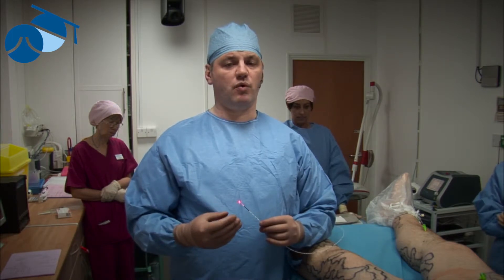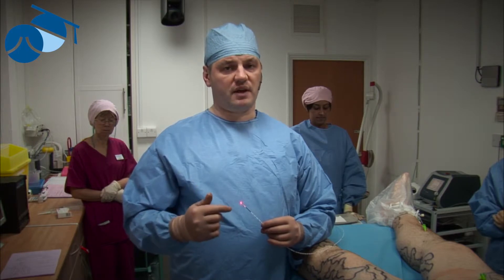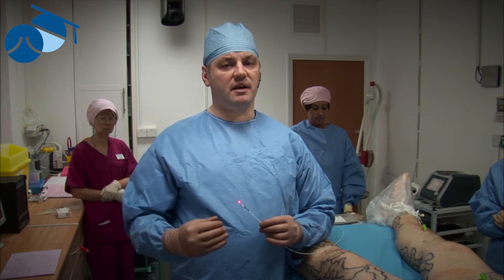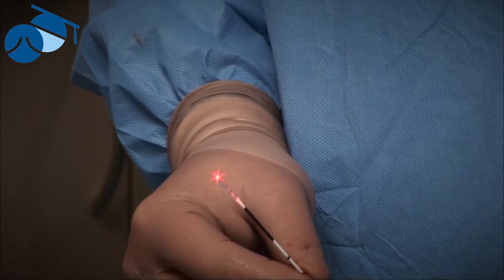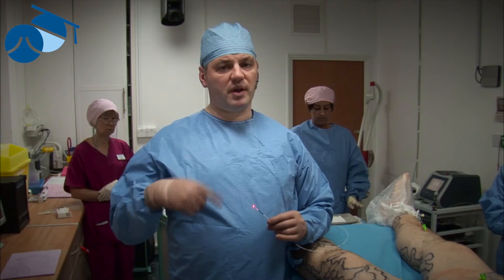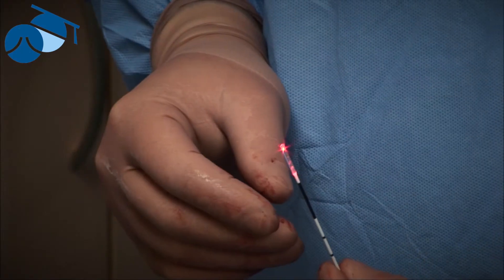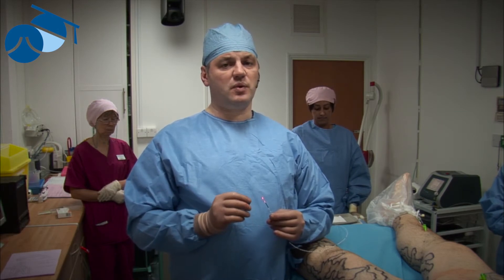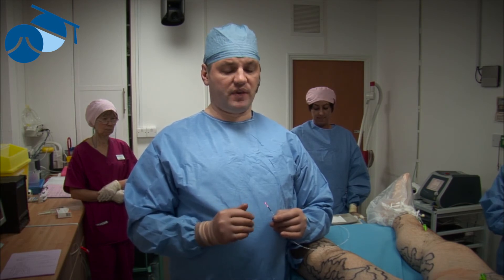An explanation of Endovenous Laser Ablation (EVLA) of varicose veins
Mr Mark Whiteley (Consultant Vascular Surgeon at The Whiteley Clinic, UK) explains the procedure of Endovenous Laser Ablation (EVLA) of varicose veins.